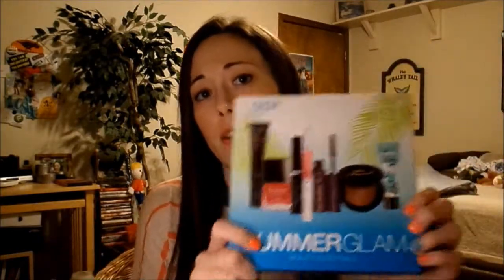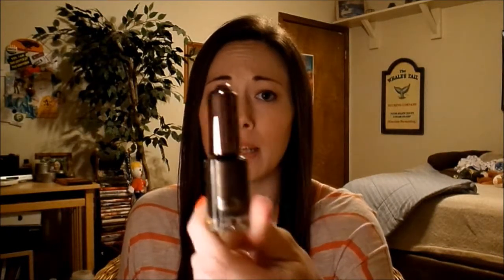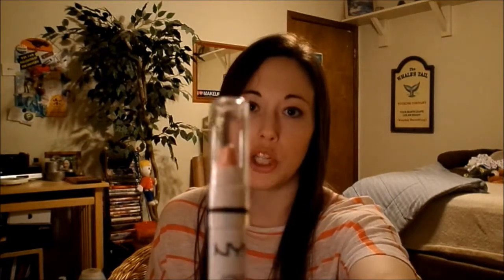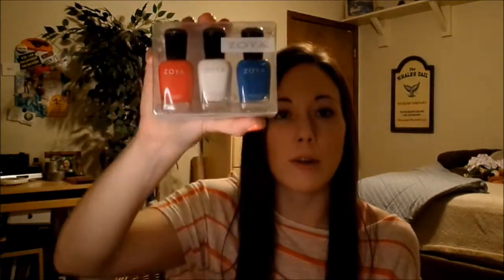Spring - Summer 2014 Collective Makeup Haul + Mini Reviews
This is a collective haul of all my spring and most of my summer makeup shopping! Sorry it's so long, but I had so much fun shopping for and using all of this stuff...so I hope you have fun watching me talk about it all. :)